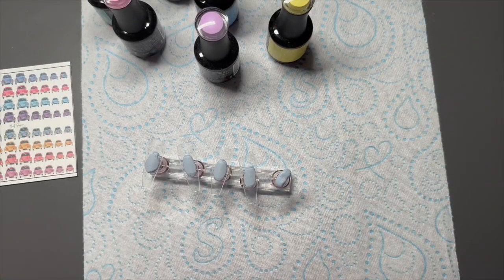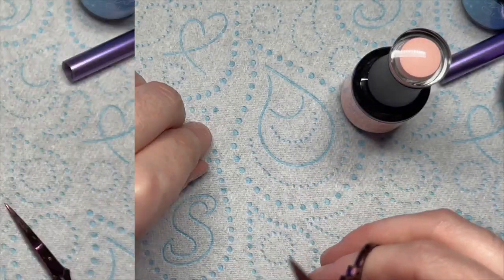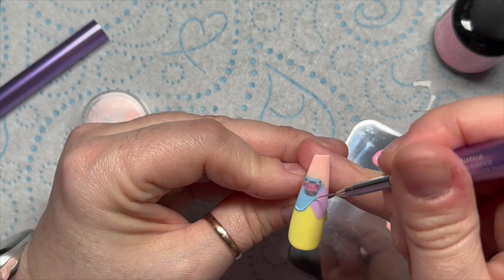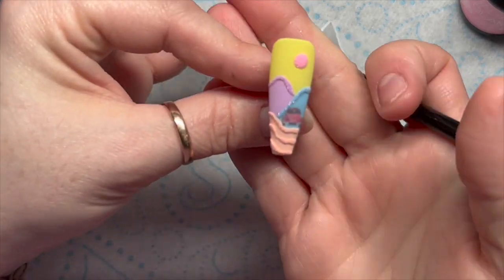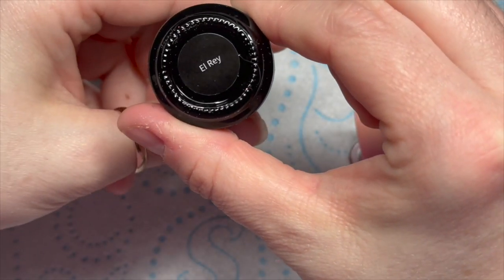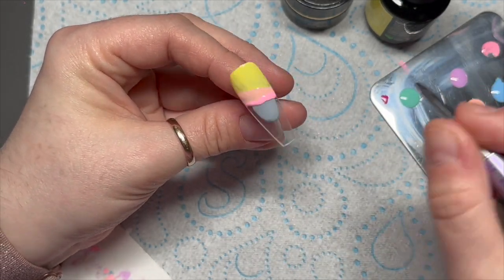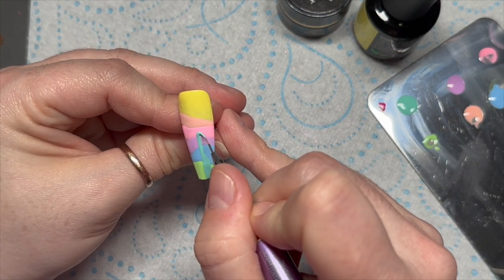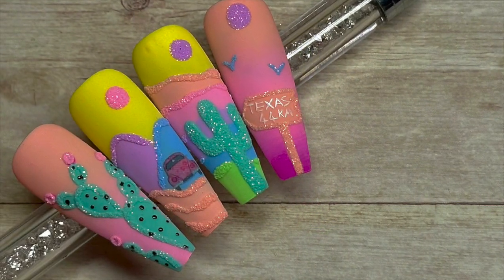Embossed Bright Nail Art | Nail Sugar | Madam Glam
Hi everyone!

In this video I’ll be recreating a set of embossed bright nails using Madam Glam and Nail Sugar products!

Modelones.com ✨

FACEBOOK GROUPS:
Nail Sugar: